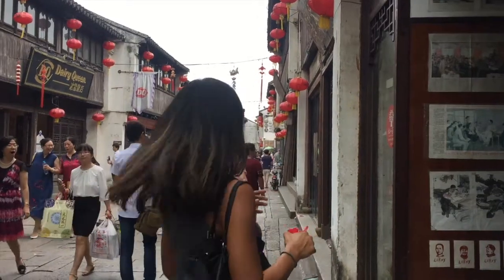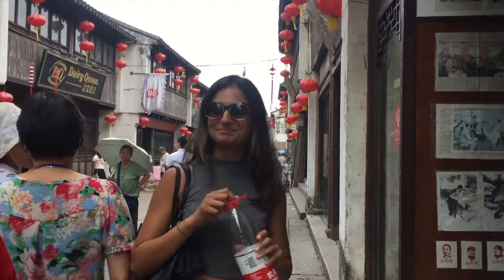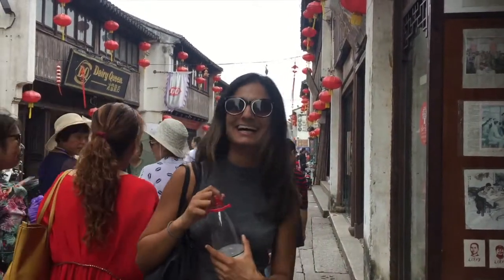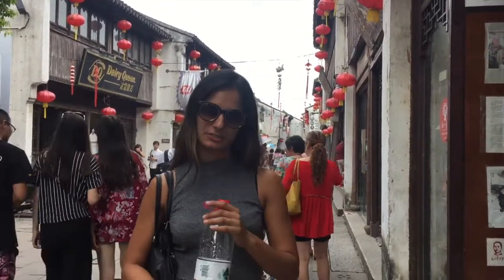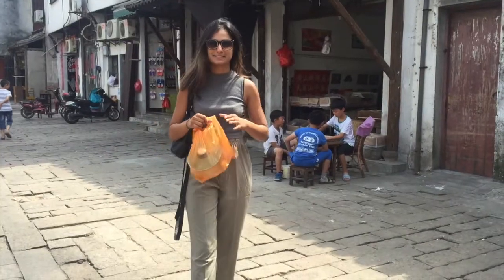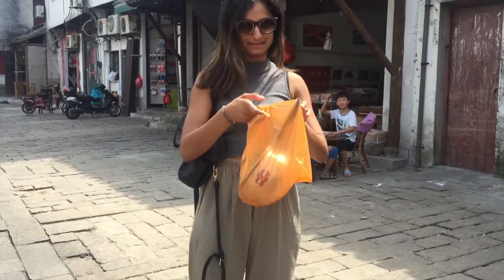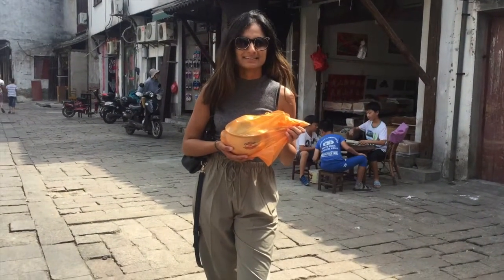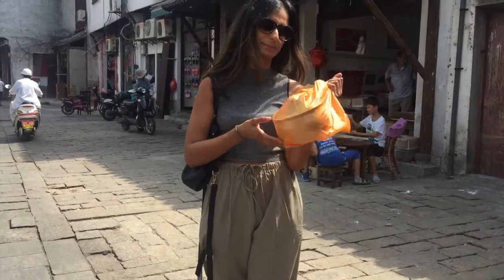Sabrina's Travel Vlog: Day Trip to Suzhou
There's endless travel opportunities for teachers in China! In this series Sabrina Samra (primary school teacher in Shanghai) documents her trips around China and South East Asia. Here she visits Suzhou known as the "Venice of the East. More information about Teach English In China